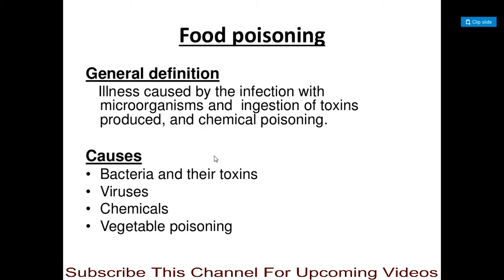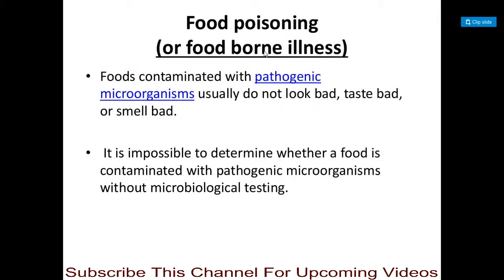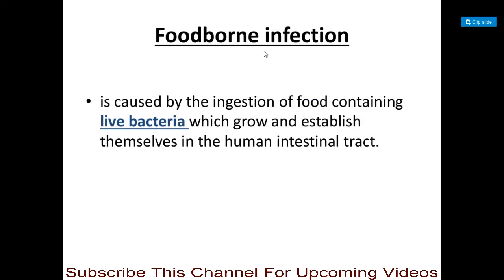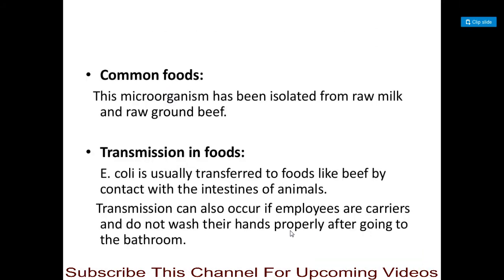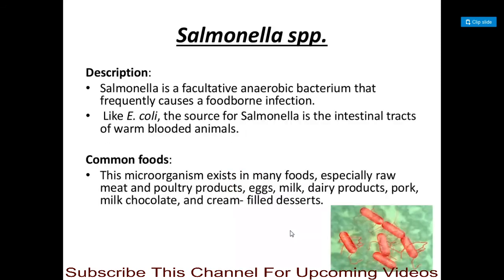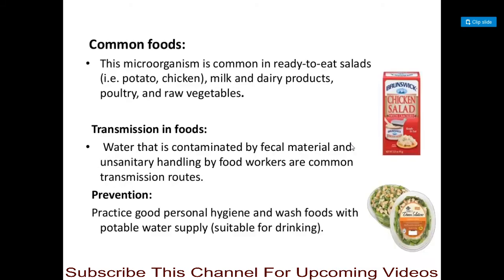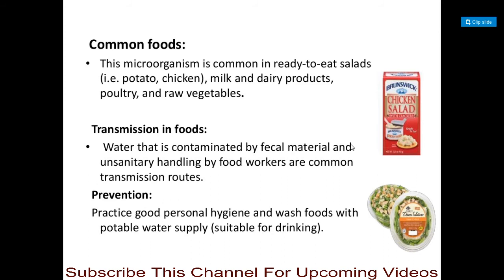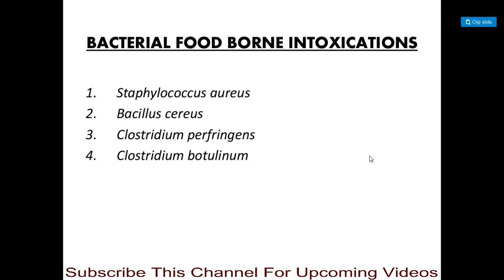FOOD POISONING LECTURE 1